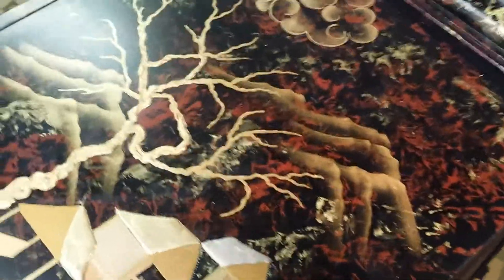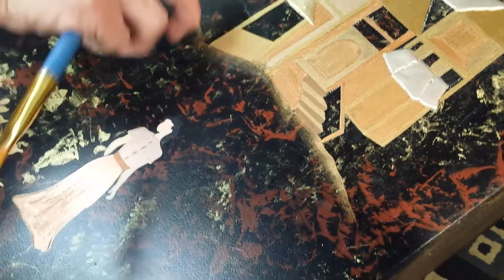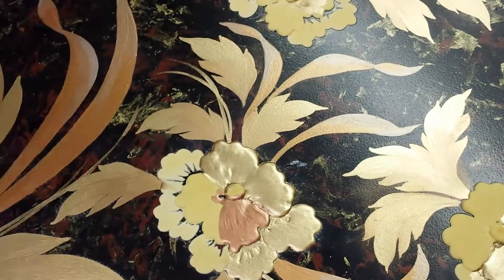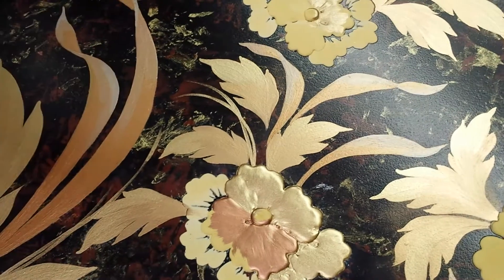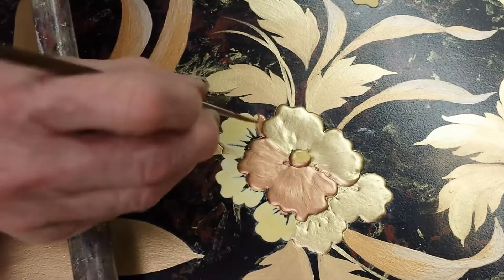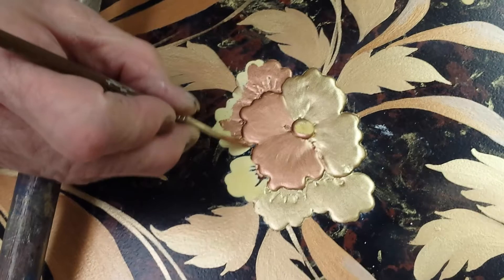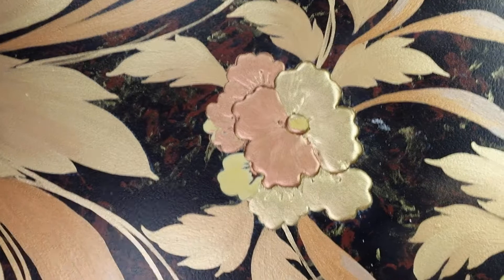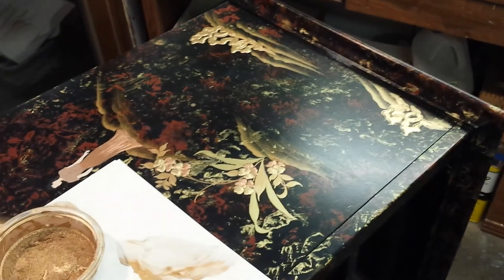hand decorating a drexel highboy dresser at timeless arts refinishing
timeless arts refinishing 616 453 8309 grand rapids Michigan .show,s how master furniture decorator Sandra kuszpit ,puts the gold powders on the drexel heritage highboy dresser .Sandra has worked at kindel ,bakers, and john widdicomb furniture company's in the past ,and she uses the same type of materials to do the job as she did back in the day,s . sandra kuszpit is by far the best furniture decorator in the state of Michigan .